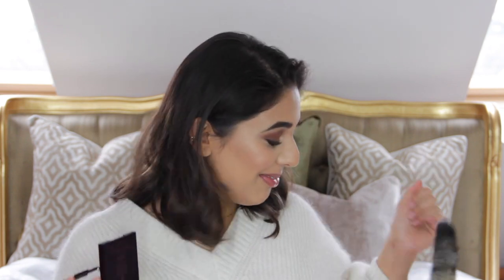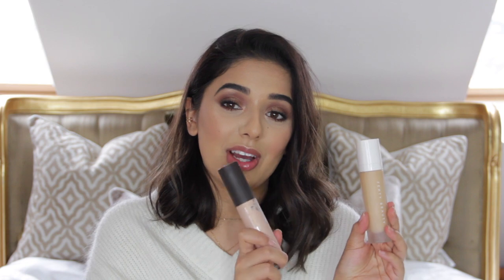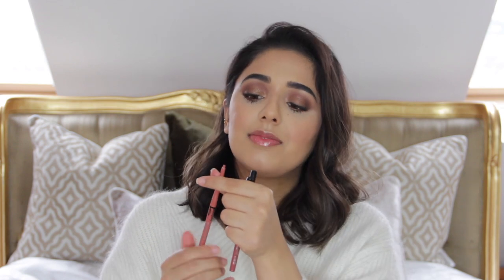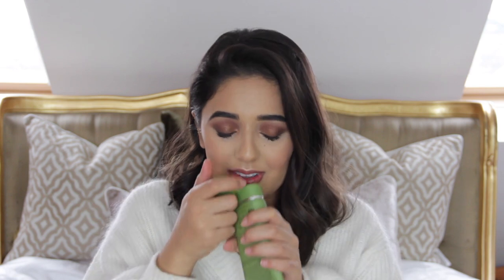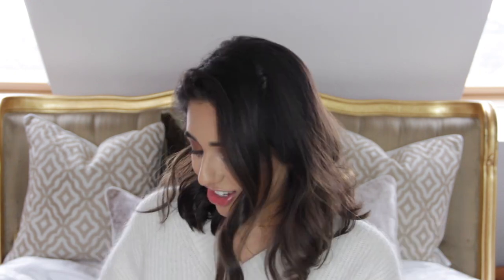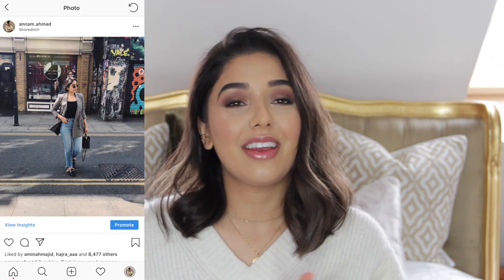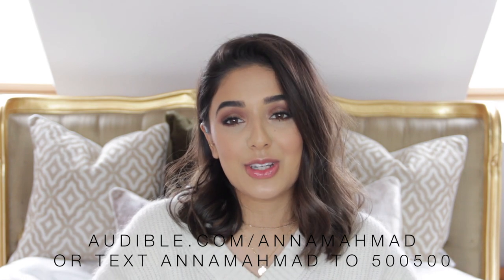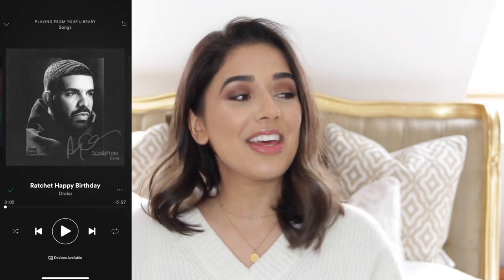Things I've been loving!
Thank you so much to Audible for partnering with me for this video.
Get your first audiobook free when you try Audible for 30 days!
or text annamahmad to 500 500 if you're from the US!

FASHION
& Other Stories

To all the boys I've loved before (Netflix)
Crazy Rich Asians (Movie)
Baydardi (Drama)
Yaqeen ka safar
Coke studio Season 11 (Roye Roye, Mahi Aaja, Balkada, Malang)
Birthday - Drake
Hozier (From Eden, Work, Someone new, Cherry Wine)
Youtube faves: In the Frow, Sammi Maria, It's Judy's Life, Hey Claire